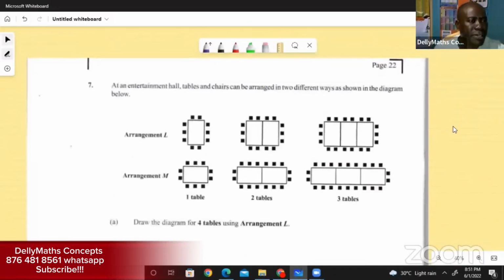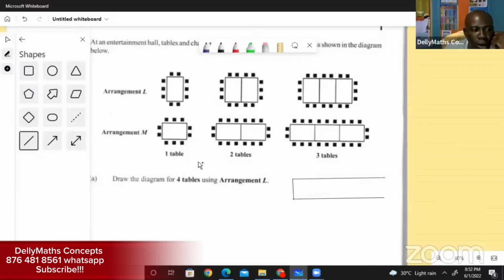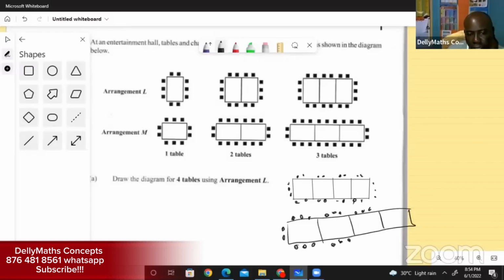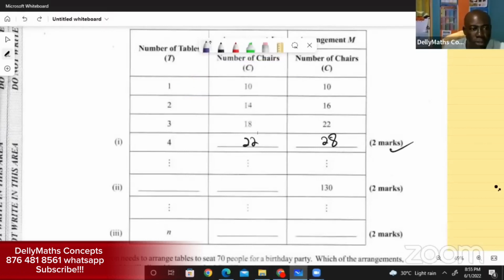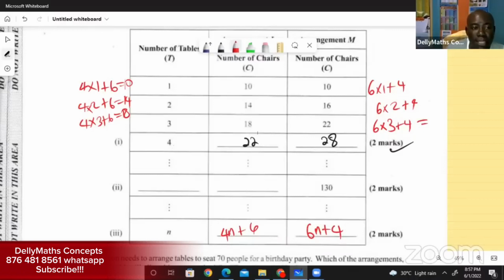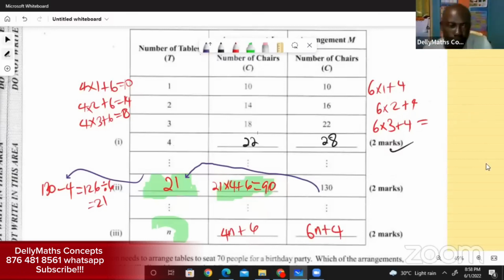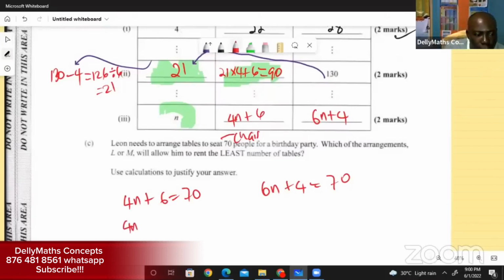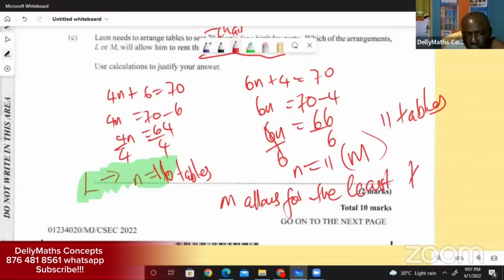CXC|CSEC|MATHS 2024 Paper 2 Exam Part 7 (CSEC CXC INVESTIGATION AND PROBLEM SOLVING SOLUTION)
INVESTIGATION/ PROBLEM SOLVING,  SEQUENCE, PATTERN.